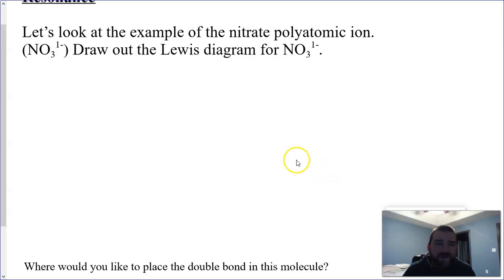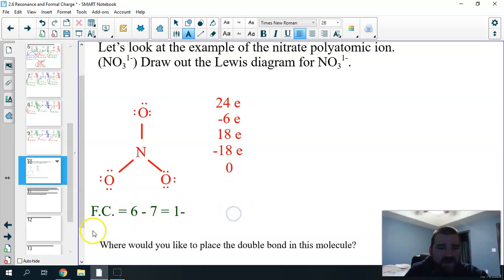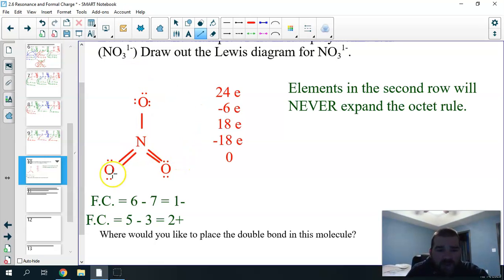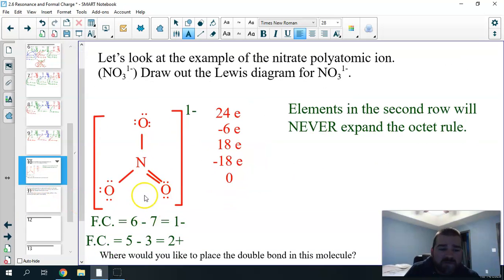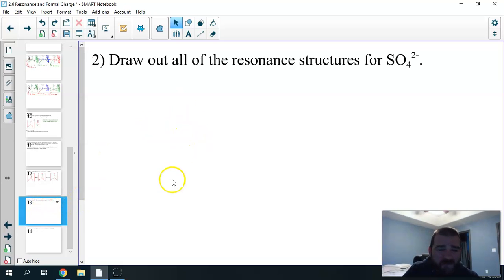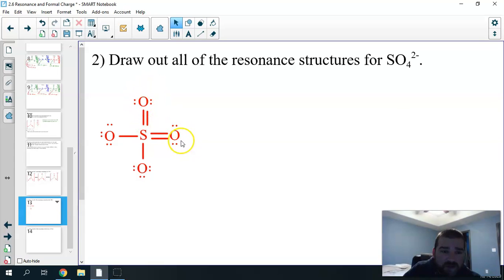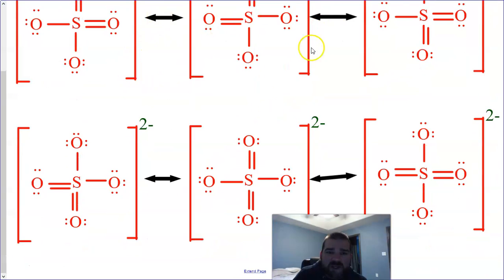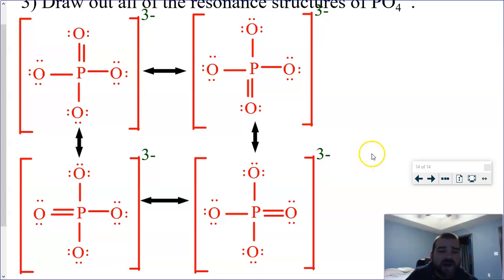2.6 Resonance and Formal Charge Day 3 Video